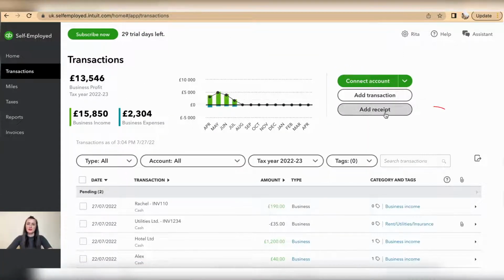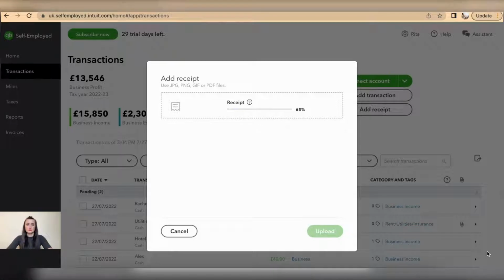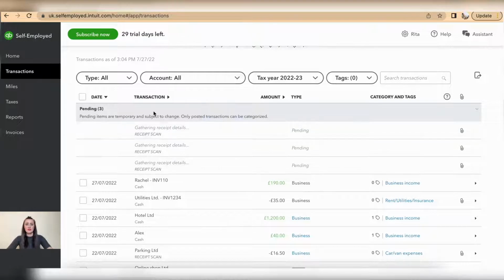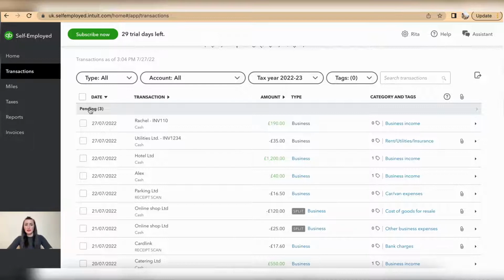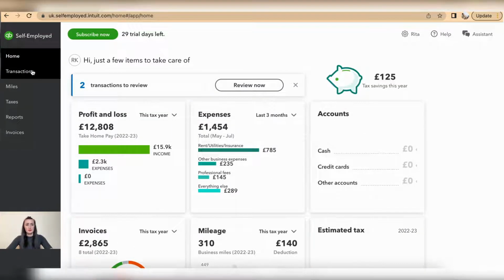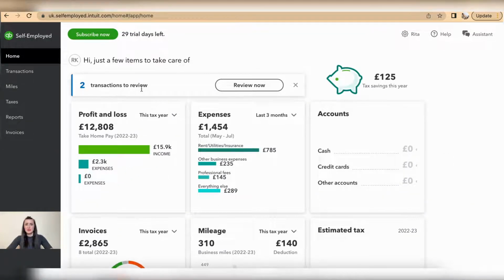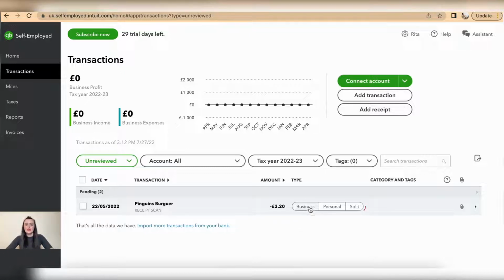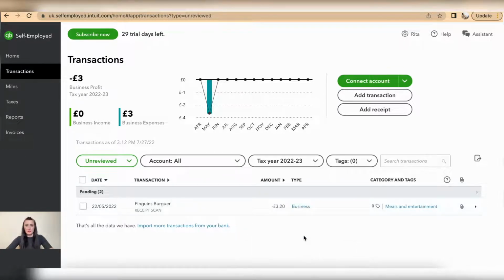How to upload receipt and record it as transaction on QuickBooks Self-Employed